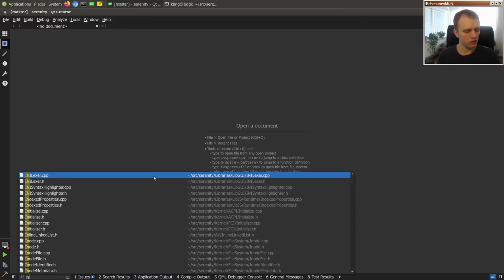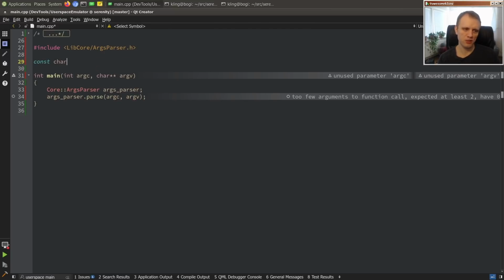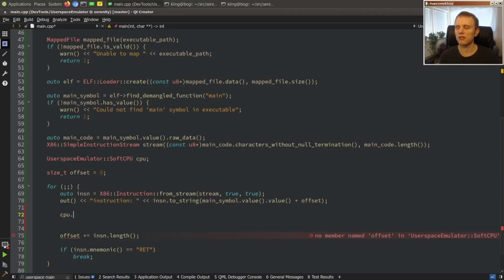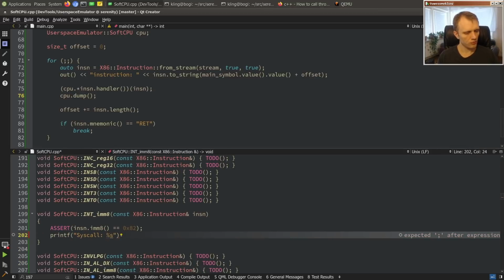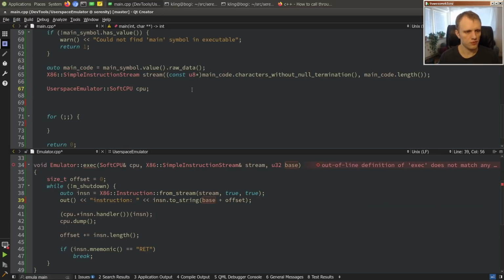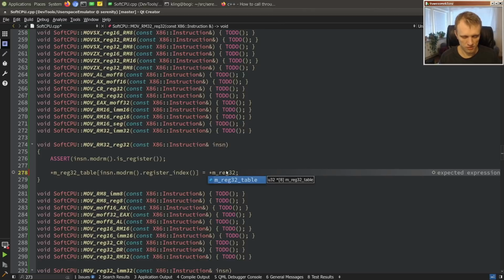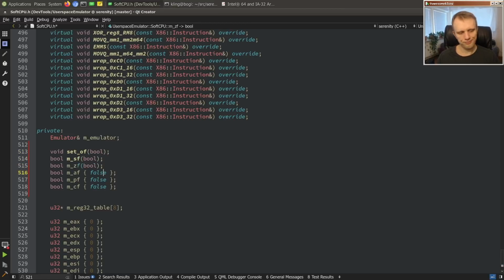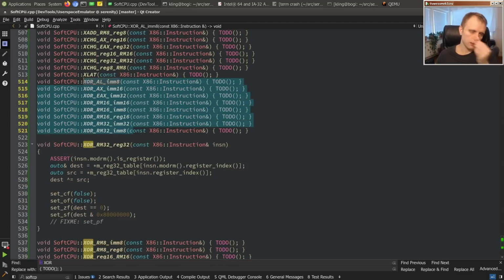Emulator hacking: Let's build a userspace x86 emulator for SerenityOS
I miss valgrind so let's build something like it!